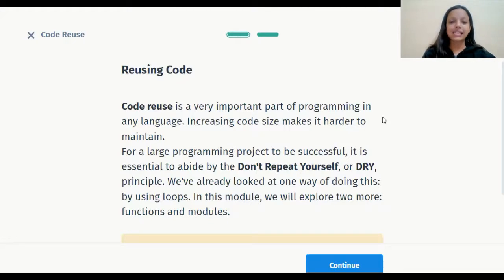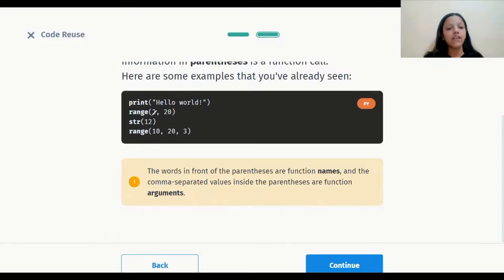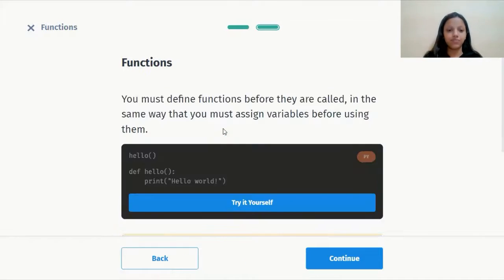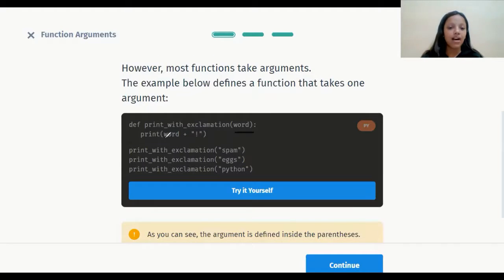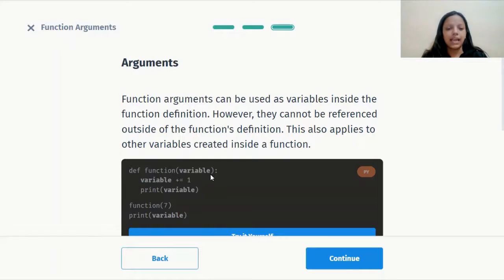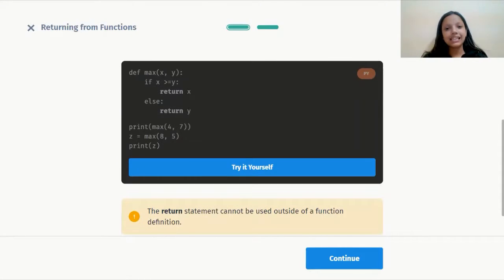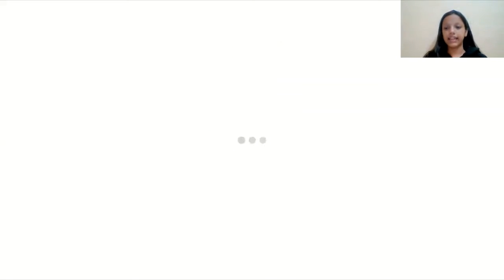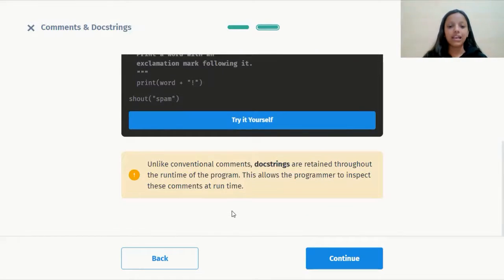python tutorials part 4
Hey guys this is the next part of the python tutorials make sure to watch till the end and do review it